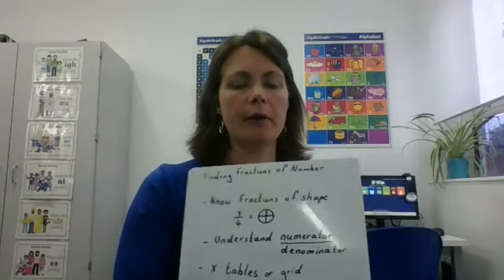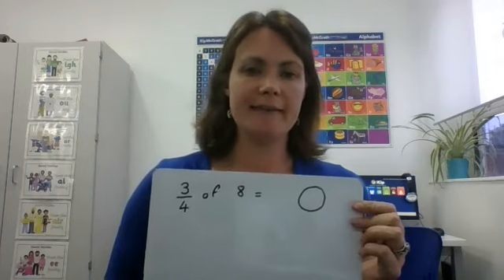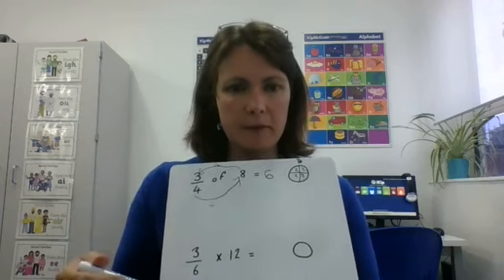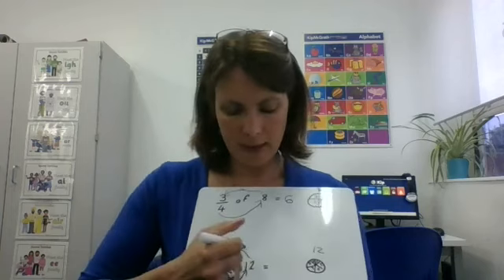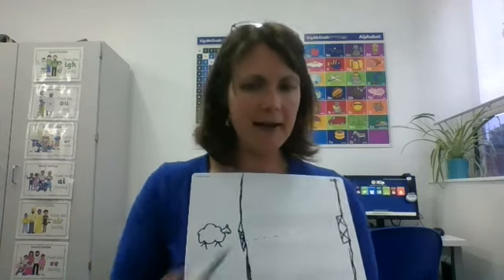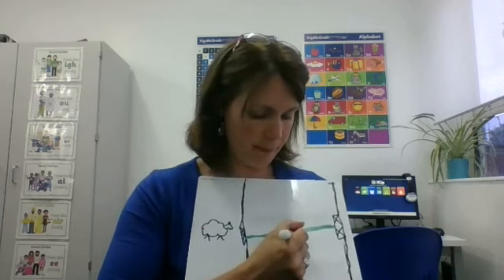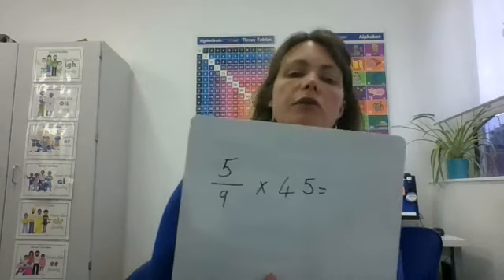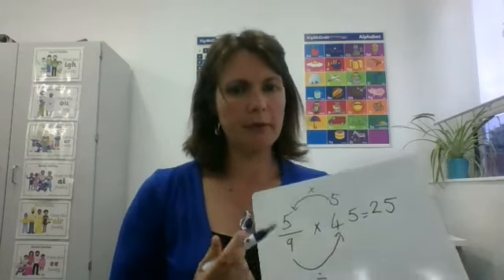How to Teach finding fractions of number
How to help find fractions of numbers from the beginning.